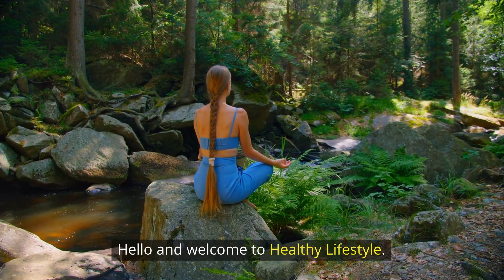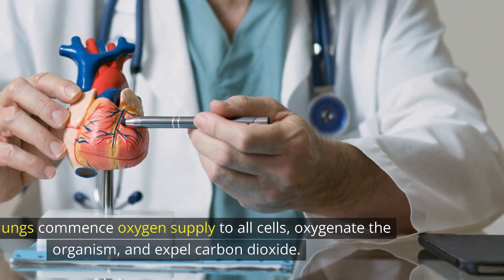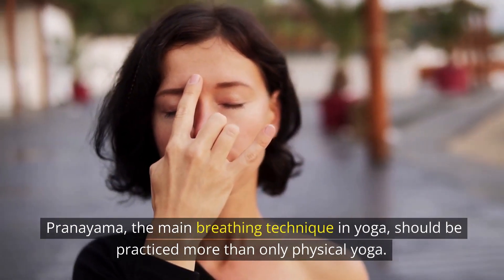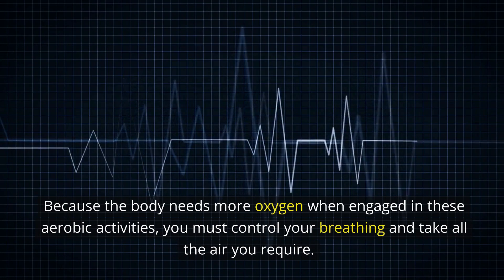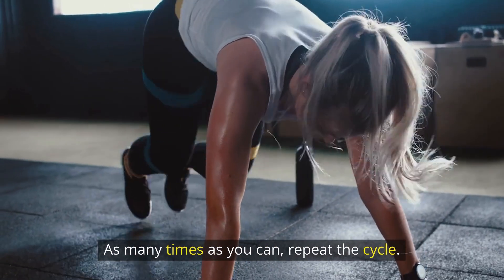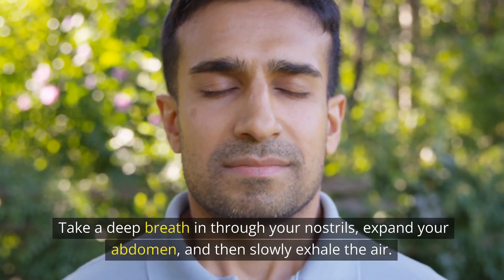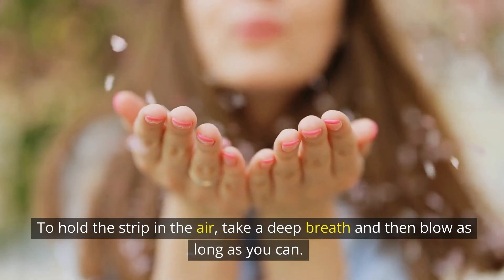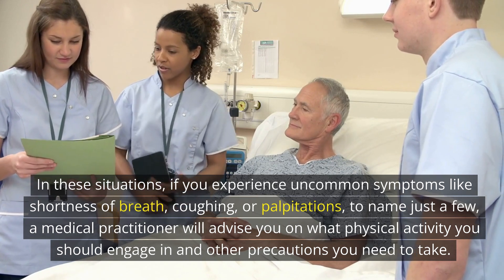4 Exercises that help you Strengthen your Lungs [Science Based]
In today's video, we'll show you 4 Exercises that help you Strengthen your Lungs.

Breathing exercises that call for deep, focused, or vigorous breathing can benefit lung health. Here are a few substitutes.

Because the human body need oxygen to survive, it's important to maintain a healthy respiratory system.

Through proper maintenance and workouts that expand the lungs' capacity, lung health can be strengthened.

Your heart and lungs are engaged when you exercise. The lungs commence oxygen supply to all cells, oxygenate the organism, and expel carbon dioxide.

The heart, on the other hand, is in charge of moving oxygen through the blood to the muscles used during activity.

According to a document by the European Lung Foundation, this is how the body retains energy thanks to the burning of specific nutrients in contact with oxygen.
Here I have linked you some more suitable products that will help you live a healthier lifestyle:

On this channel you will find health information and health tips for a healthy living.
Because a healthy lifestyle is very important so that you can grow old and healthy.

Please note: The materials and information contained on the Healthy Lifestyle channel, are provided for general and educational purposes only and do not constitute legal, medical or other professional advice on any subject. None of the information on our videos is a substitute for diagnosis and treatment by your physician.  Always seek the advice of your physician or other qualified healthcare provider before starting any new diet or treatment and when you have questions about a medical condition. If you have or suspect a medical problem, contact your doctor immediately.